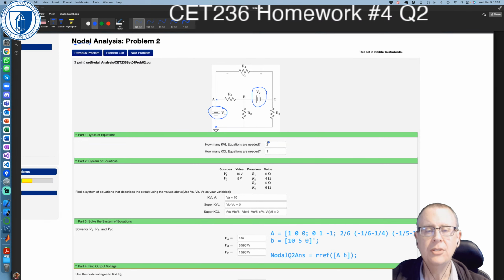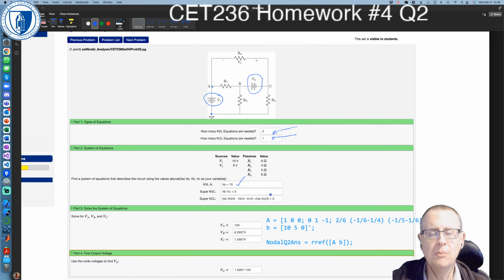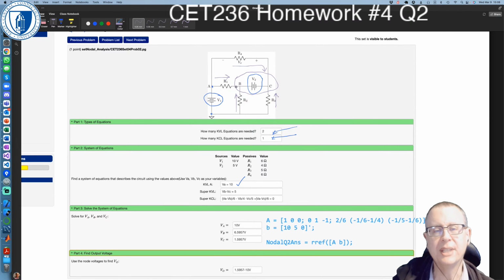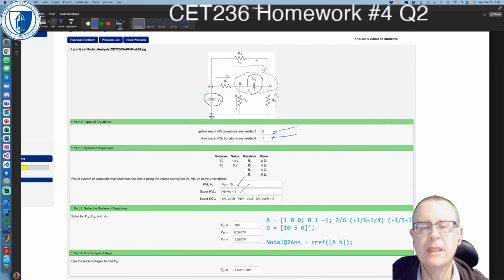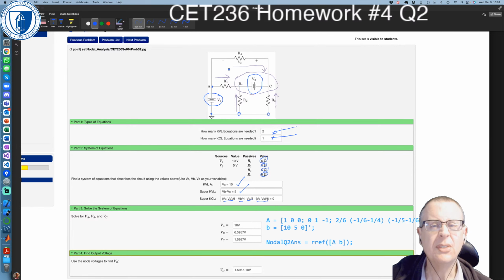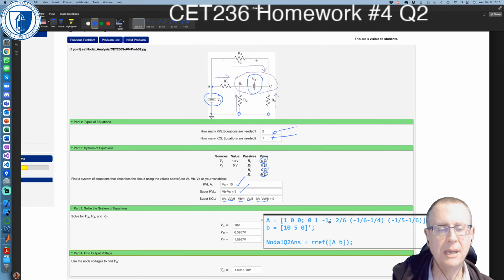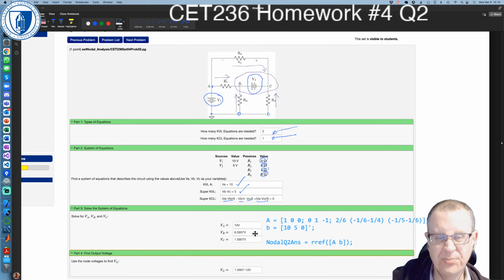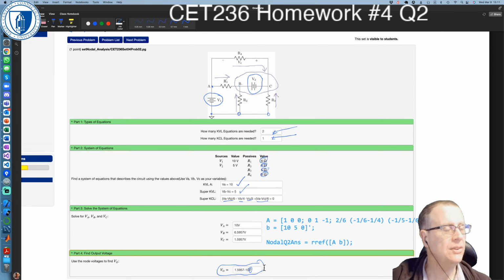CET236 Homework #4 Q2